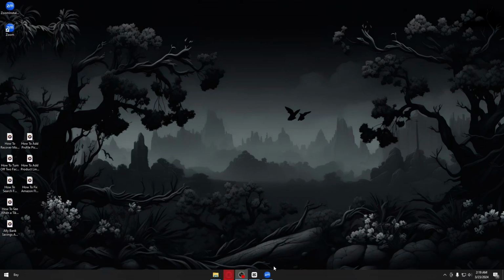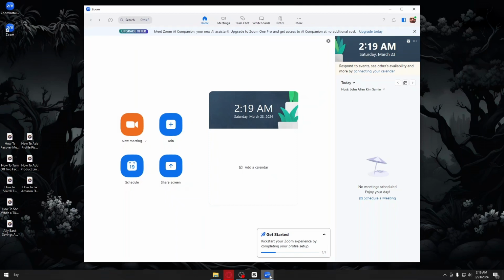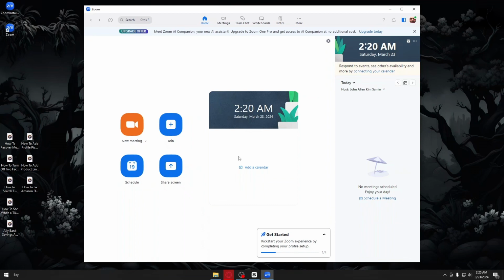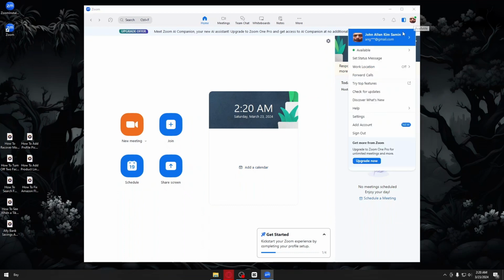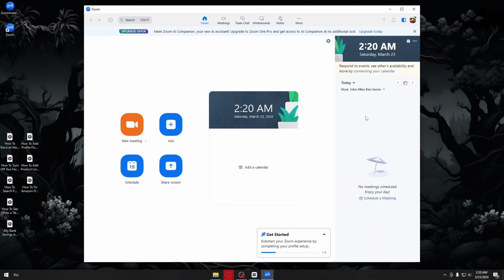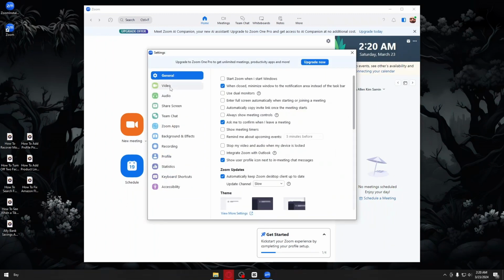How to Change your Background in Zoom (Full Guide)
Elevate your Zoom game to the next level with our ultimate guide on changing your background! Whether you're looking to add a touch of professionalism to your virtual meetings or simply want to express your personality, customizing your Zoom background is the perfect solution.

In this tutorial, we'll take you through each step of the process, making it easy for you to swap out your background with just a few clicks. From selecting the perfect backdrop to ensuring a seamless transition, we've got you covered with expert tips and tricks.

Say goodbye to boring, cluttered backgrounds and hello to a world of endless possibilities! Whether you're dreaming of exotic destinations, stunning landscapes, or sleek office setups, we'll show you how to find and apply the perfect background to suit your style.

Join us as we demystify the background-changing feature on Zoom and empower you to create a virtual environment that reflects your unique identity. Ready to stand out from the crowd and make a lasting impression? Then hit play and let's dive into the world of background customization together!

Let's get started on your journey to virtual background mastery! 🌟✨